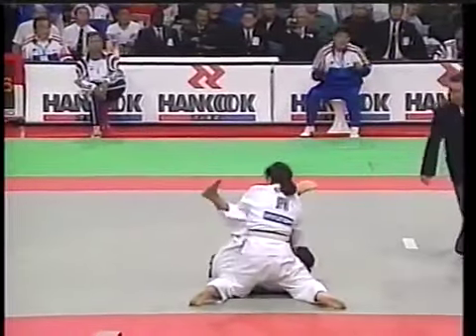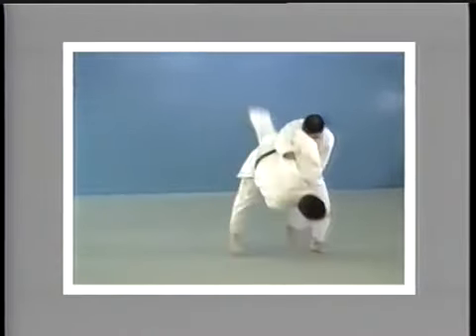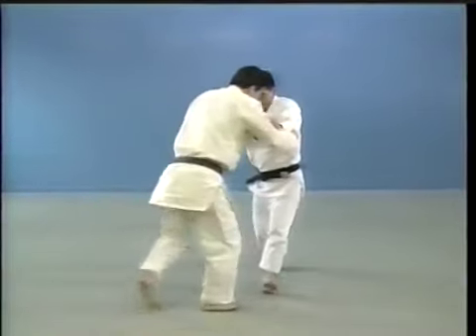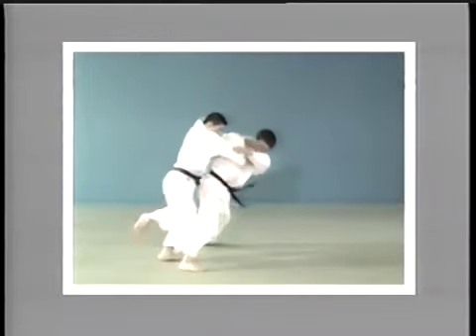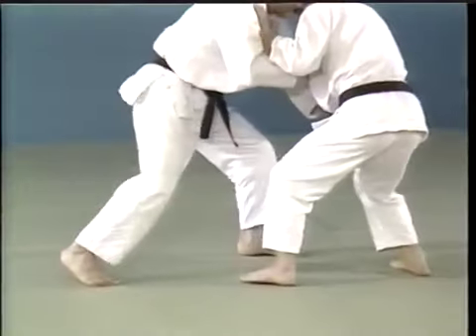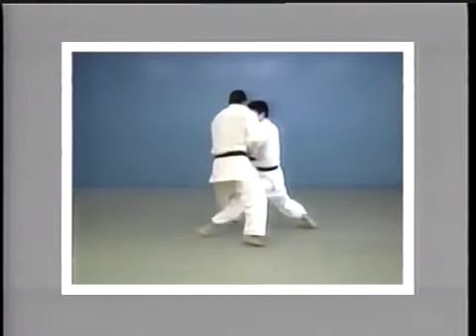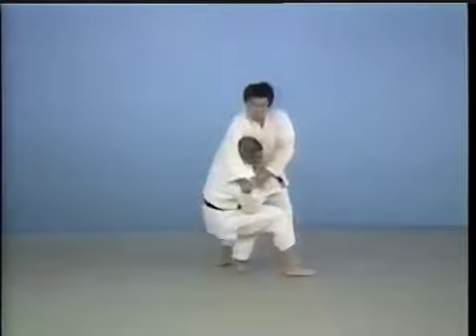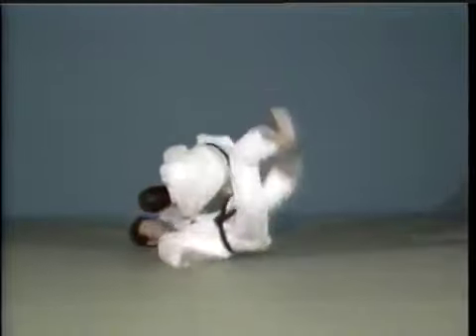Judo Kodokan Throwing Techniques